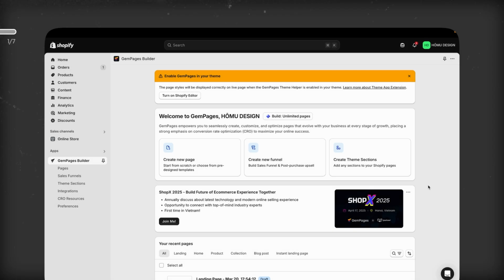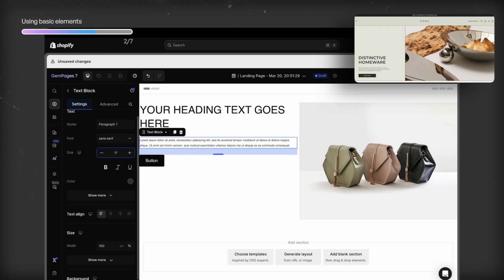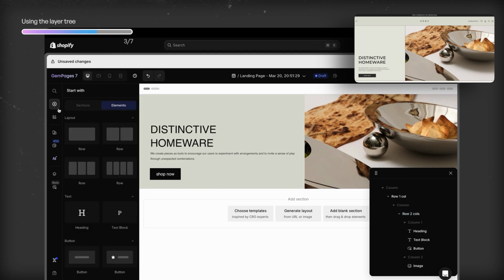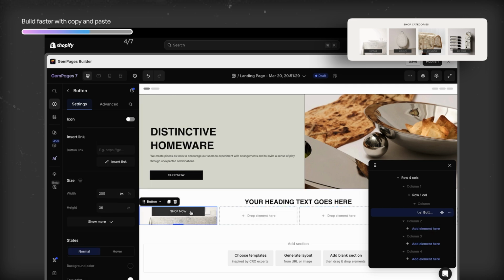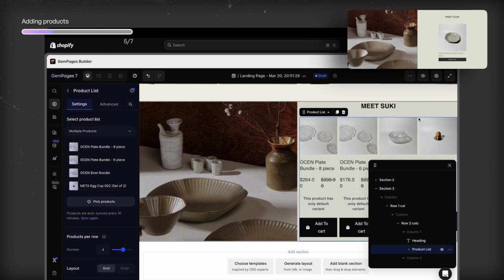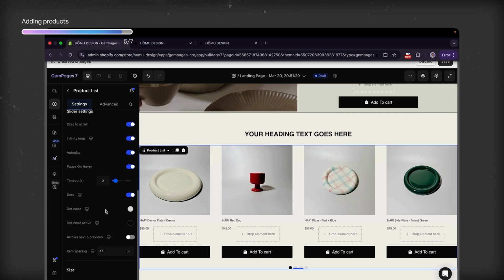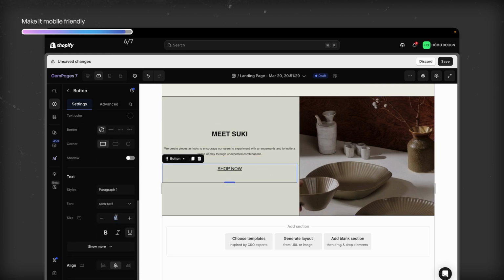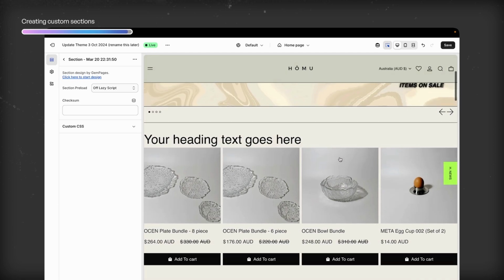Shopify Design with Gempages | Beginner tutorial 2025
Are you frustrated with customising your Shopify theme? Finding it limited and not able to achieve the design you want? Don’t spend another $400 on a new theme or hire developers. In this video, I’ll teach you how to create any Shopify design you desire using the Gempages Shopify Page Builder.

In this beginner tutorial, we'll walk you through everything you need to know to start using Gempages for your Shopify store design. Whether you want to build a stunning Shopify landing page, create custom layouts, or transform your store’s look, Gempages Shopify makes it all possible.

What you'll learn in this Gempages Shopify tutorial:

00:43 - Know your way around gem pages
02:00 - Using the basic elemnents
04:32 - Using the layer tree
07:26 - Build faster with copy and paste
10:47 - Adding products
15:10 - Making gempages mobile friendly
17:41 - Creating custom theme sections

Resources - Coming soon!